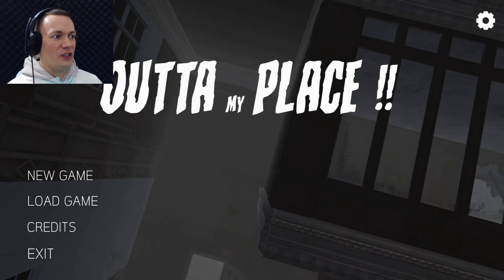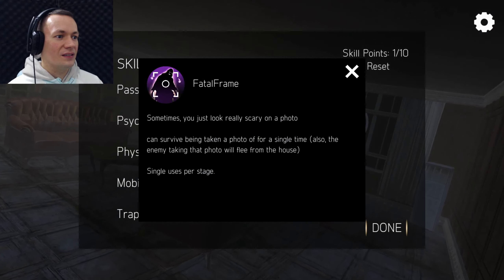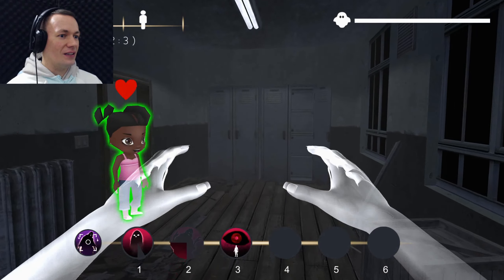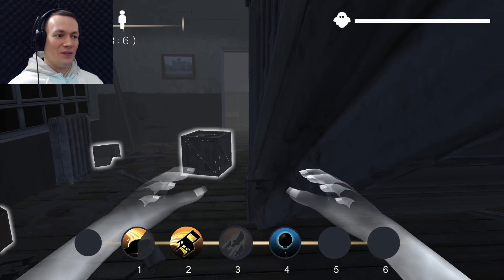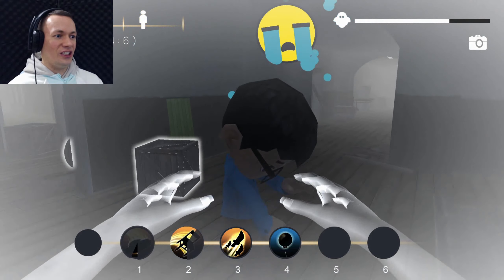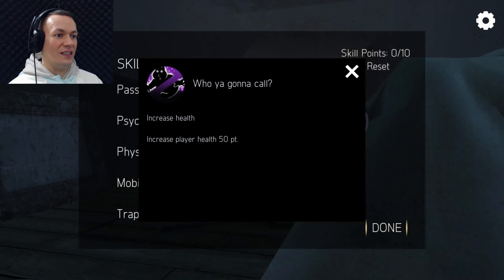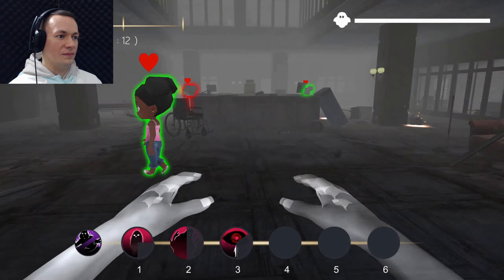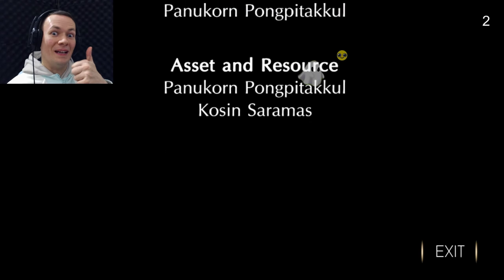Outta My Place!! (I am now the JUMPSCARE!)